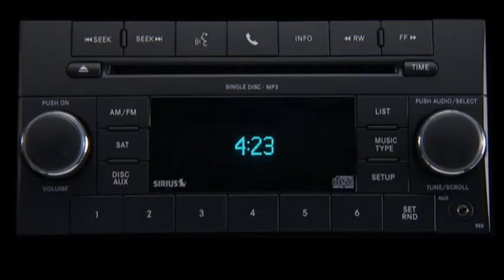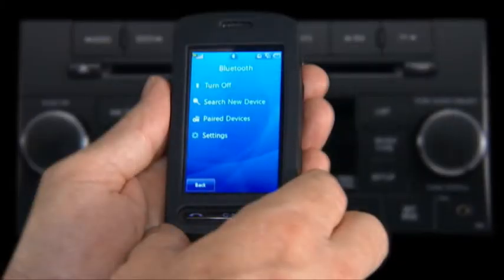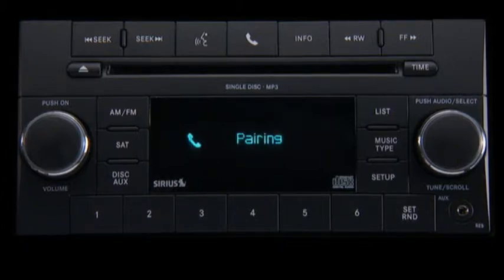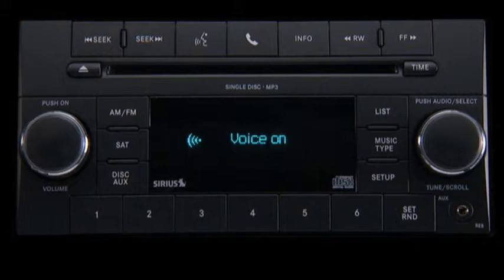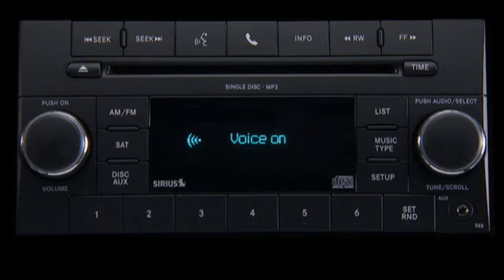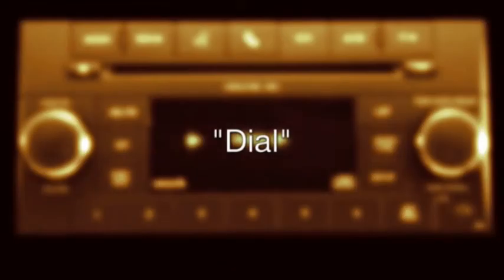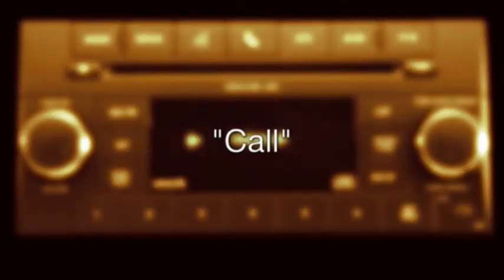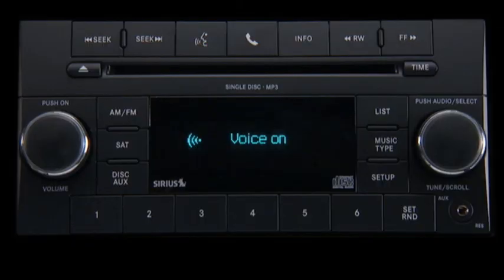Uconnect® Phone- NonTouch Screen Radio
2013 Dodge Grand Caravan Uconnect® Phone-  NonTouch Screen Radio